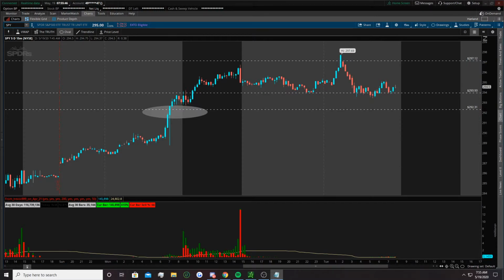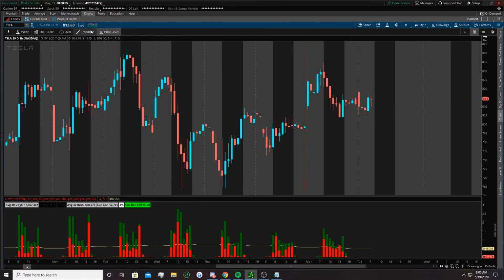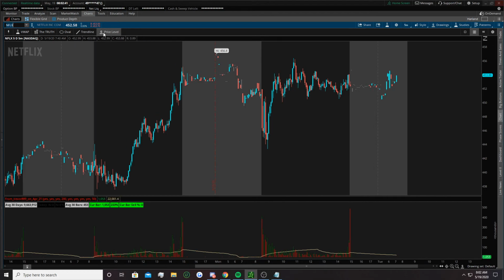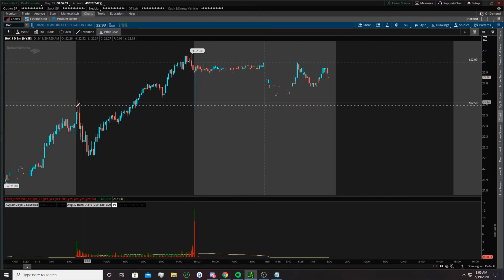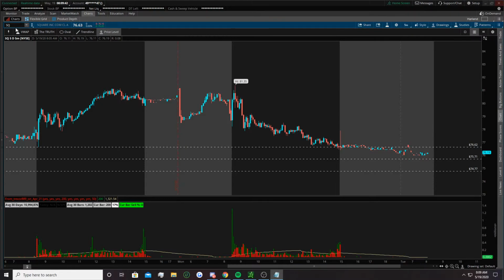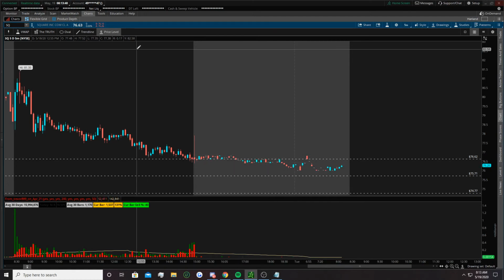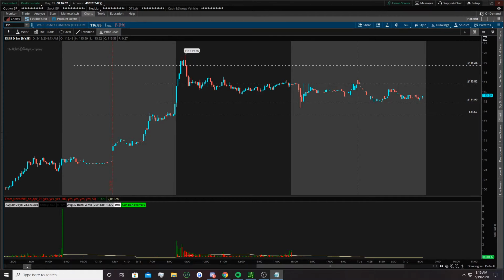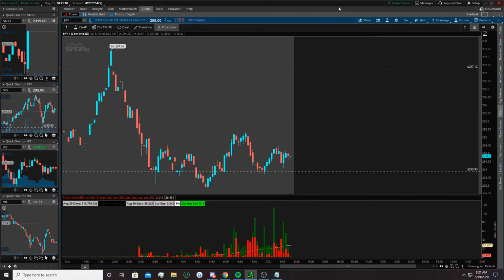Creating the Daily Watch List w/Bueller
LIVE STREAM IS EVERY MONDAY THROUGH FRIDAY STARTING 45 Minutes BEFORE MARKET OPENS!
(Excluding Some Wednesdays on Occasion)

I give out a daily list people can compare their levels to and even take advantage of for good breakout plays. As well as an amazing risk management plan to follow. Not every play will be perfect, especially in this market, but we can definitely adjust to whatever type of market is being thrown at us. EVERYBODY LEARNS EVERYBODY EATS
THE PATIENT PLAY PAYS